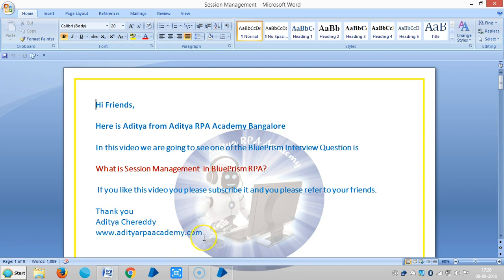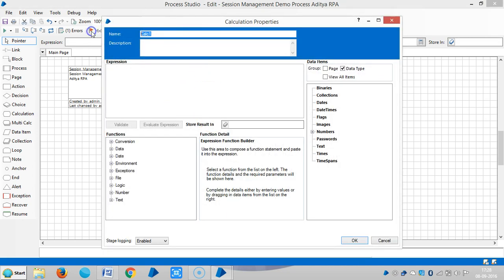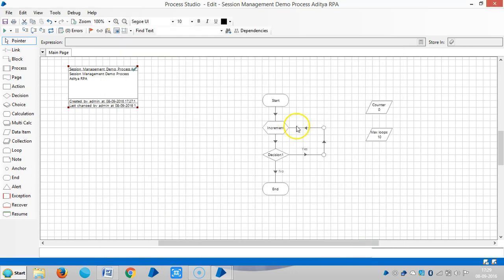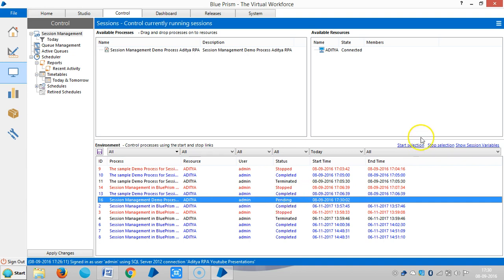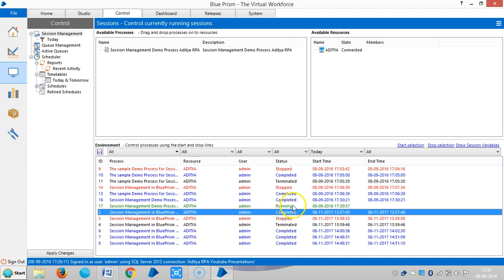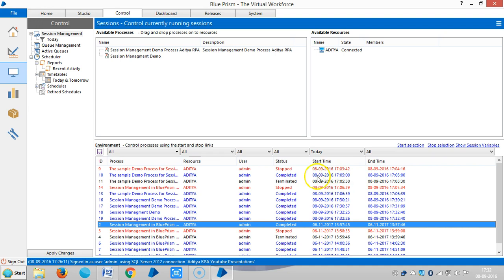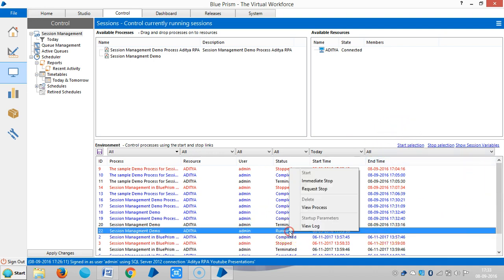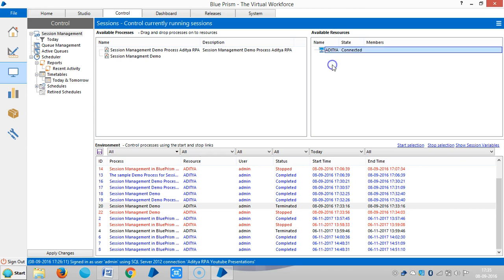BluePrism Interview Questions Session Management BPIQ4020 - Aditya RPA Academy Bangalore BTM Layout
BluePrism Interview Questions Session Management BPIQ4020 - Aditya RPA Academy Bangalore